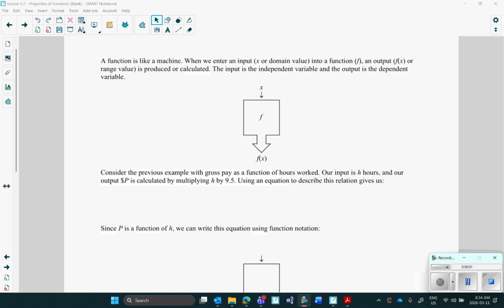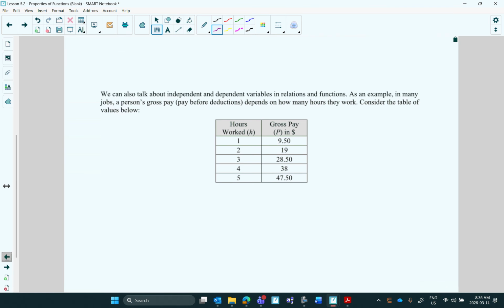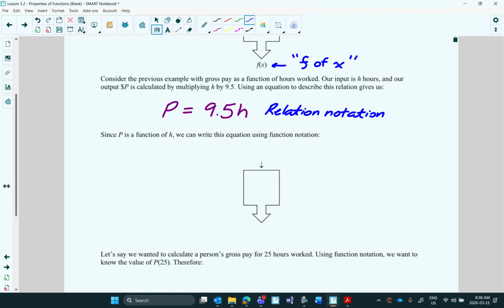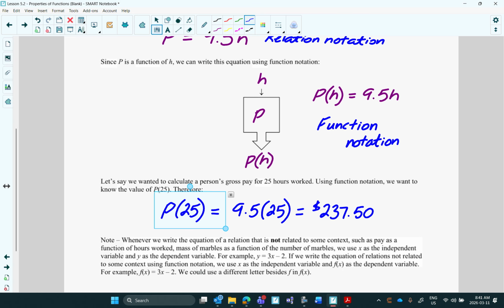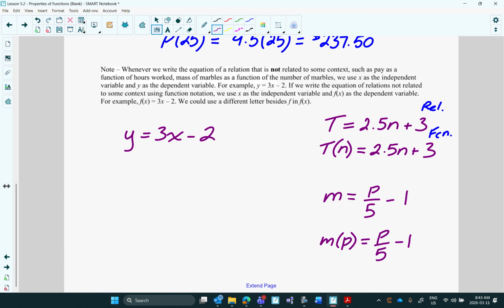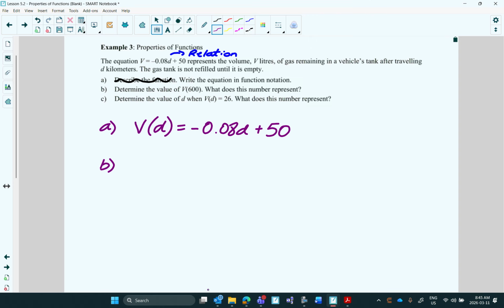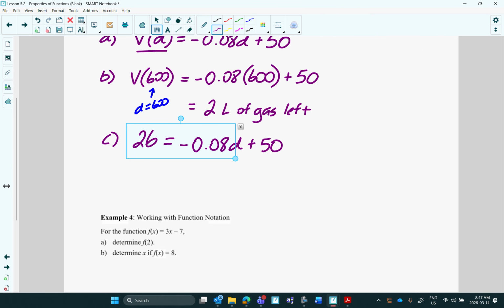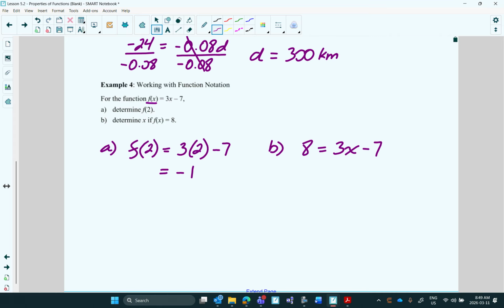Lesson 5.2: Properties of Functions (Video Lesson, Part 2)